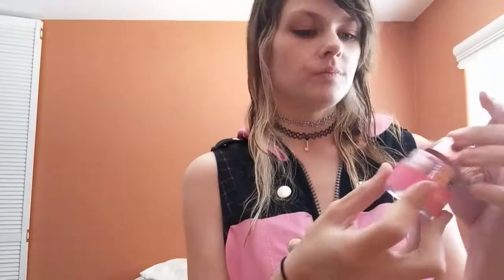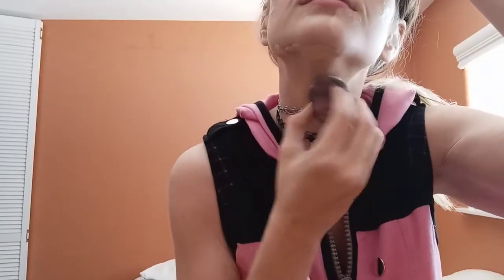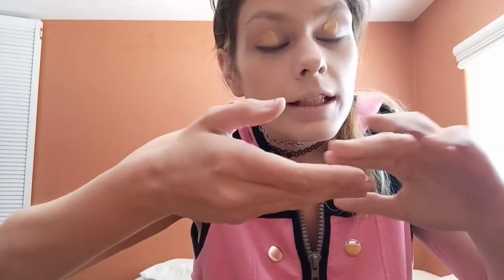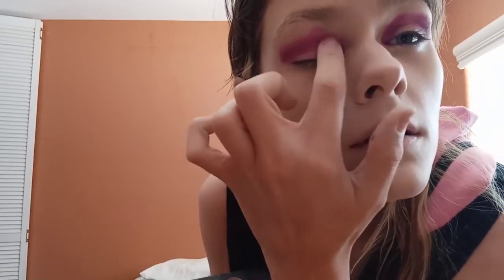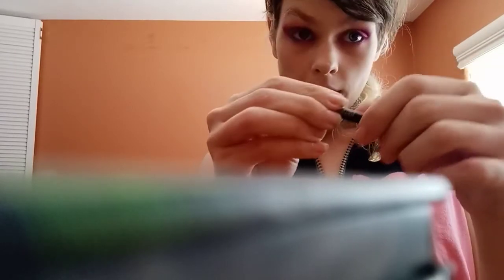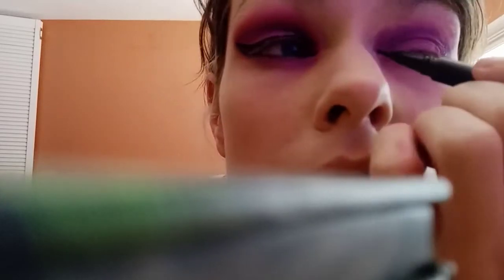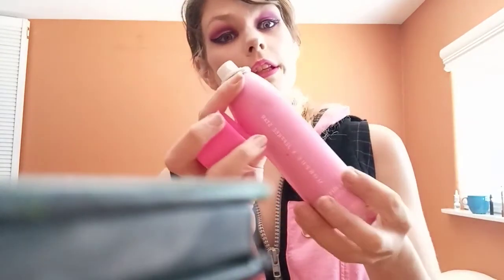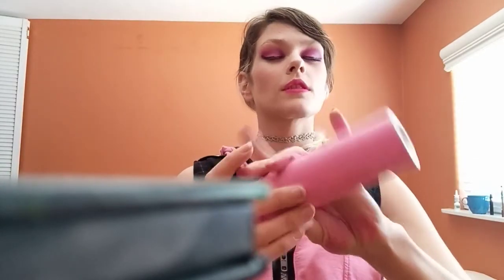"Dark Kairi" makeup!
My pink look that I tend to wear when I wear my Kairi top.